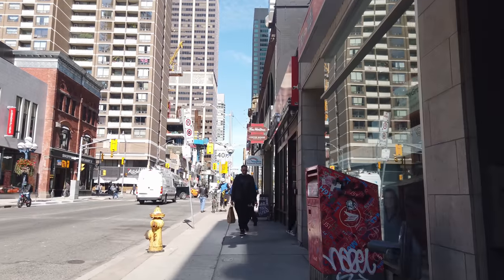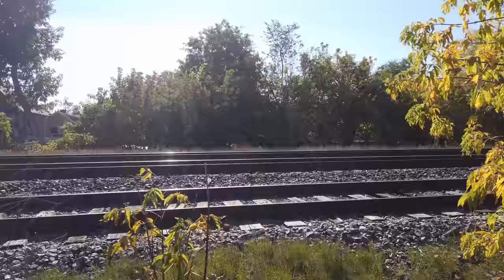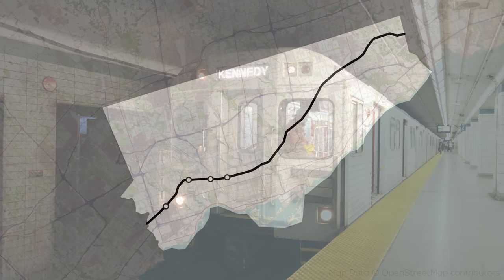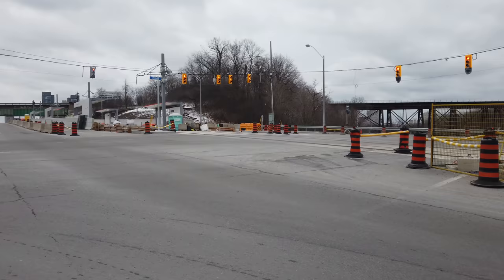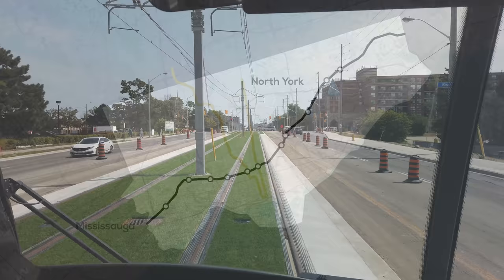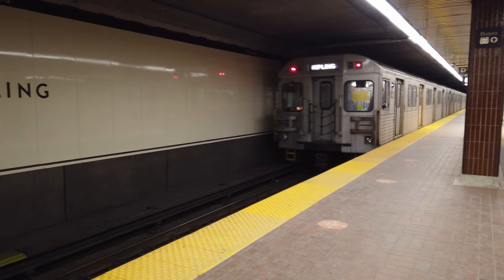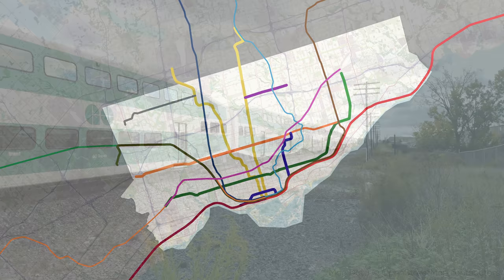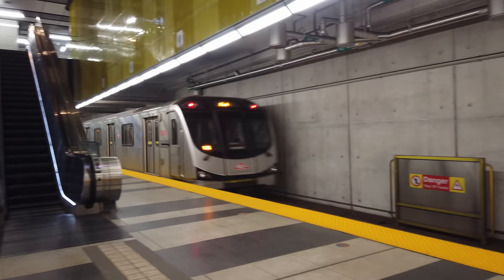Toronto's Secret Rail Line | Midtown Toronto Line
The Midtown Toronto Line is a shockingly underappreciated railway corridor passing through central Toronto, and passing a number of existing rapid transit and subway stations that has the room and capacity to carry rapid transit, or even regional trains someday. In this video I show you the line, give some brief history, and detail it's great potential.

=ATTRIBUTION=

=MY GEAR=

=ABOUT ME=